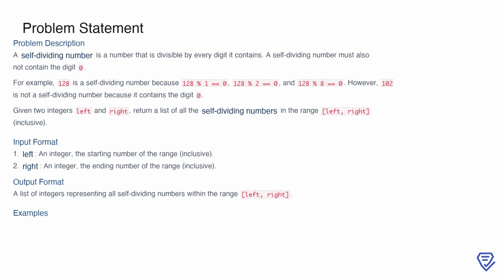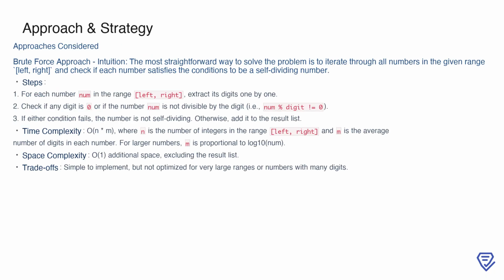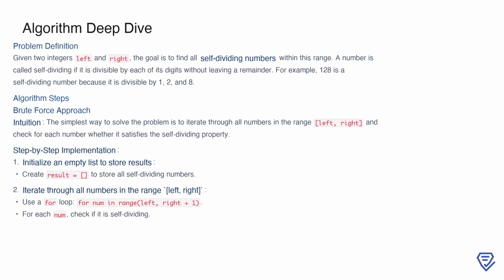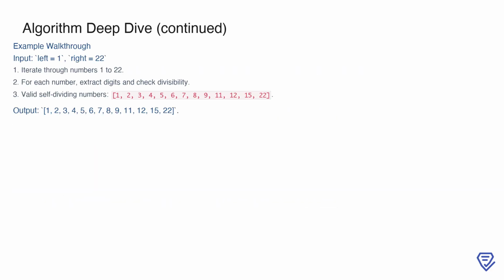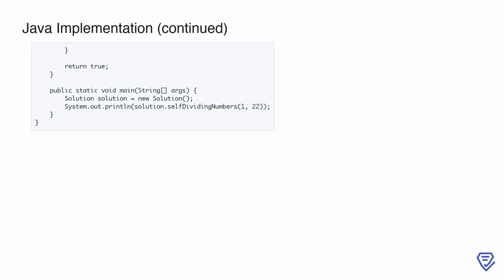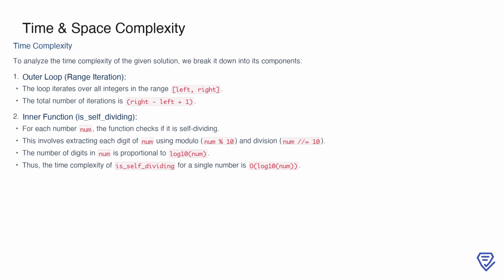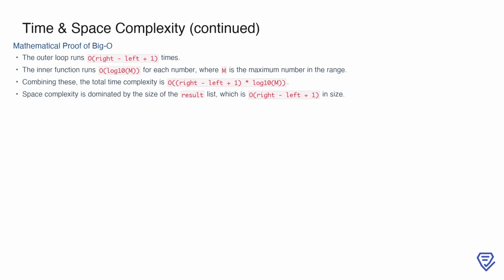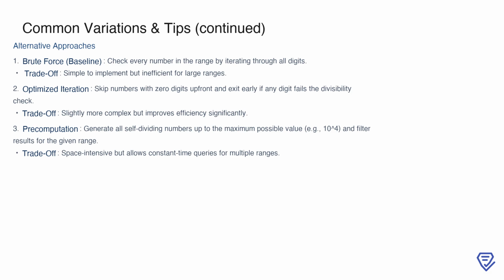LeetCode 728: Self Dividing Numbers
Difficulty: Easy

⏱️ Timestamps:
00:00 - LeetCode 728: Self Dividing Numbers
00:19 - Problem Statement
01:11 - Problem Statement (continued)
02:10 - Problem Statement (continued)
03:07 - Problem Statement (continued)
03:55 - Approach & Strategy
04:57 - Approach & Strategy (continued)
06:07 - Approach & Strategy (continued)
07:02 - Approach & Strategy (continued)
07:51 - Algorithm Deep Dive
08:44 - Algorithm Deep Dive (continued)
09:48 - Algorithm Deep Dive (continued)
10:55 - Algorithm Deep Dive (continued)
11:54 - Algorithm Deep Dive (continued)
12:47 - Python Implementation
14:26 - Java Implementation
15:12 - Java Implementation (continued)
15:53 - Solution Walkthrough
16:52 - Solution Walkthrough (continued)
17:37 - Solution Walkthrough (continued)
18:25 - Solution Walkthrough (continued)
19:10 - Time & Space Complexity
19:57 - Time & Space Complexity (continued)
20:45 - Time & Space Complexity (continued)
21:34 - Time & Space Complexity (continued)
22:28 - Time & Space Complexity (continued)
23:15 - Common Variations & Tips
24:23 - Common Variations & Tips (continued)
25:10 - Common Variations & Tips (continued)
26:20 - Common Variations & Tips (continued)
27:22 - Conclusion
27:39 - Thank You!